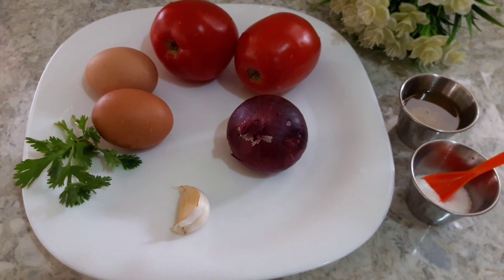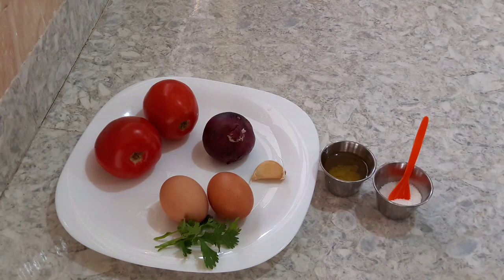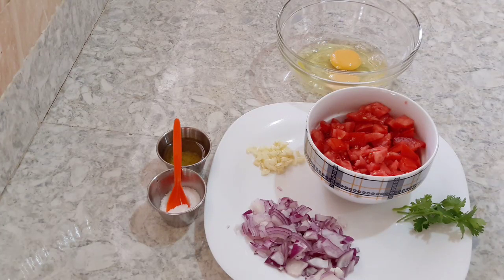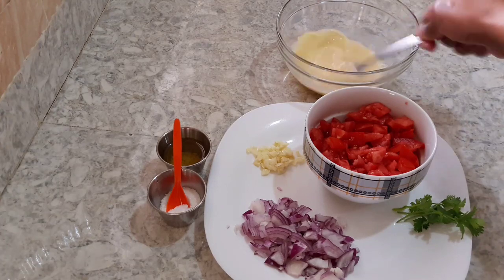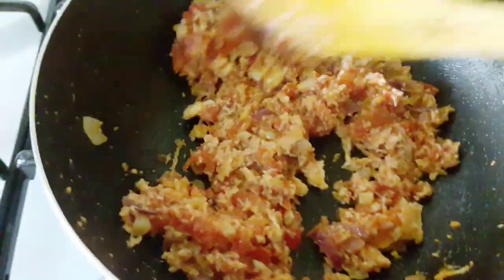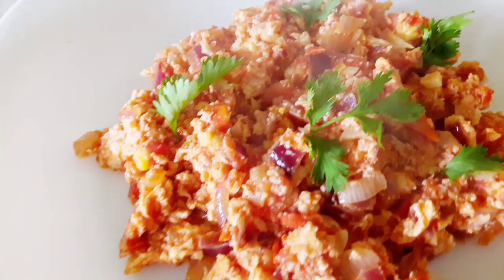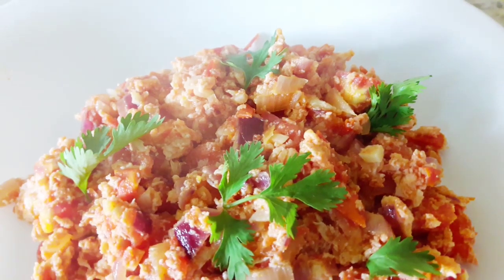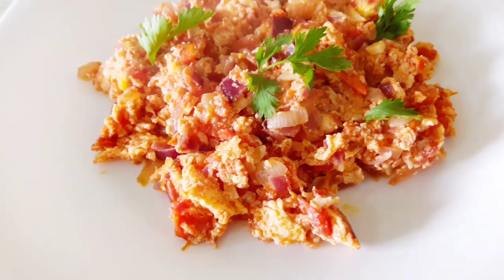TRADITIONAL KENYAN EGGS STYLE //SCRAMBLED EGGS WITH ONION & TOMATOES/AFRICA'S MOST COMMON FRIED EGGS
Scrambled fried eggs with onions  and tomatoes, super easy and delicious  Scrambled eggs, Scrambled eggs with onions and tomatoes, egg stew, egg tomato stew, egg recipes for breakfast, fluffy scrambled eggs, scrambled eggs, Indian eggs, scrambled eggs Kenyan style, how to make scrambled eggs, Kenyan egg stew.

Home Decor and Household Items I Love;
1) Satin Pillowcase;
2) Black 3 ply disposable face shield filter protection breathable dust proof;
3) Blender Bottle Classic V2 Shaker Bottle, 28-Ounce ;
4) Hydro MATE Gallon Motivational Water Bottle with Time Marker \Straw & Handle Large Reusable BPA Free Leak Proof Jug ;
5) Soft Fuzzy Faux Fur Sherpa Fleece Queen Size Throw Blanket ;
6) Cotton Woven Area Rug 3' x 5' ;
7) CROSOFMI 30" Faux plant Perfect Housewarming Gift;
8) REVLON One-Step Hair Dryer And Volumizer Hot Air Brush;

GREAT BOOKS TO READ;
1) The Simple Path to Wealth: Your road map to financial independence and a rich,
free life;
2) The Total Money Makeover: Classic Edition: A Proven Plan for Financial Fitness
by Thomas Nelson;
3) Get Good with Money: Ten Simple Steps to Becoming Financially Whole
by Rodale Books;
4) Personal Finance QuickStart Guide: The Simplified Beginner’s Guide to Eliminating Financial Stress, Building Wealth, and Achieving Financial Freedom (QuickStart Guides™ - Finance);
5) Money: Master the Game: 7 Simple Steps to Financial Freedom
by Simon & Schuster Audio;